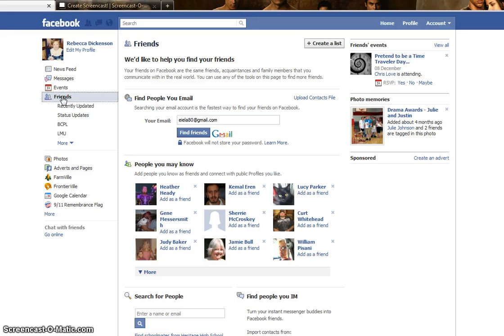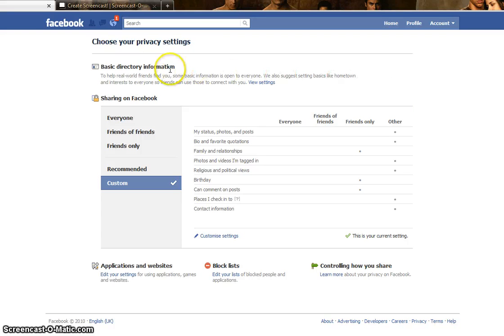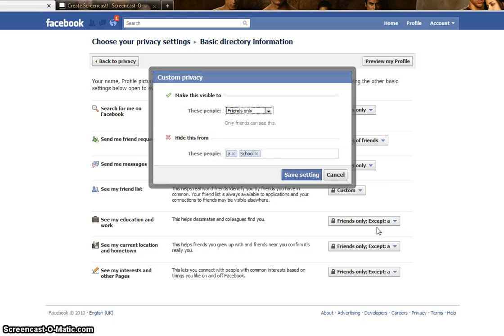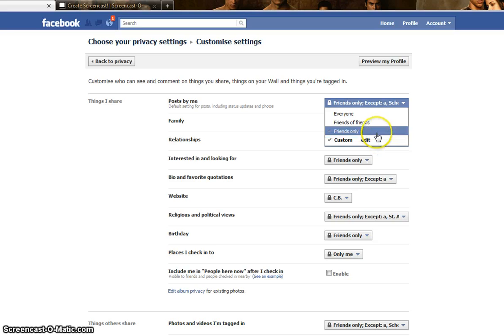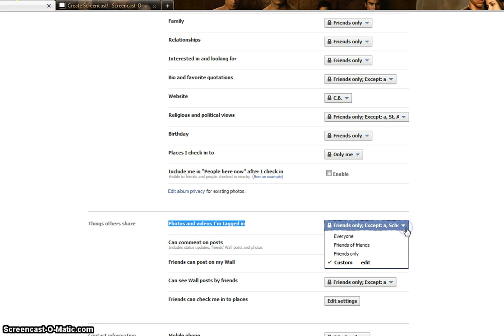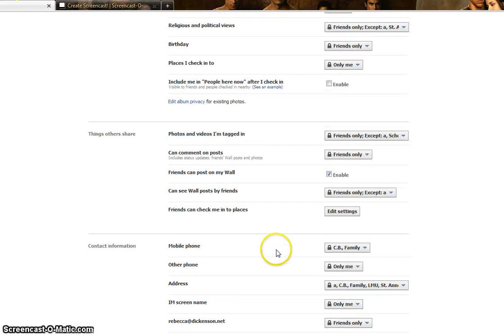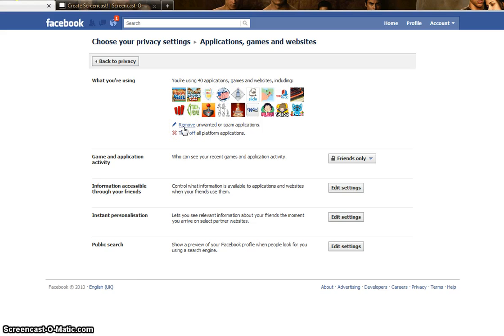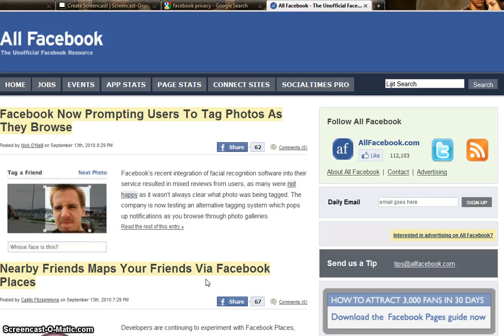Privacy settings on Facebook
Video showing how to create friend lists on facebook & how to customize your privacy settings using the friend lists.
Constructive criticism is appreciated, but please be kind, this is my first video ever.  :)